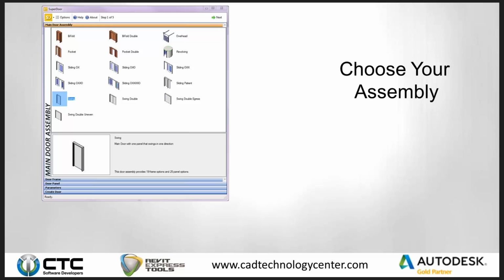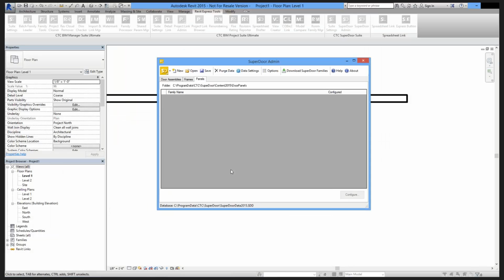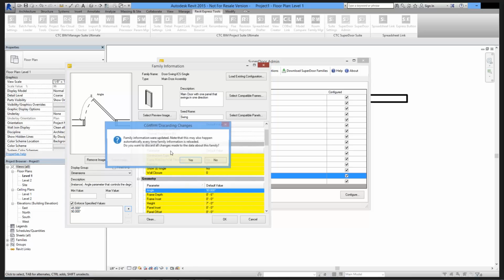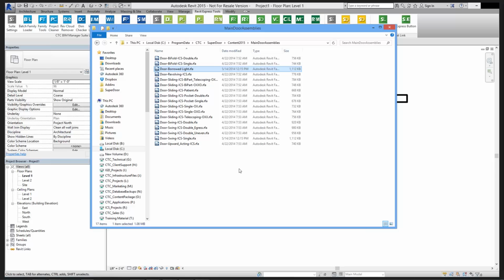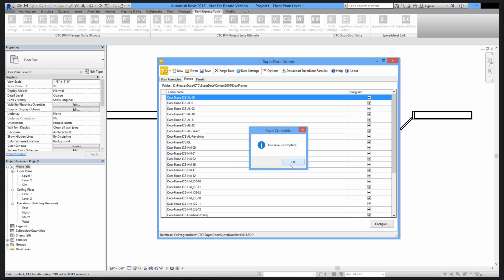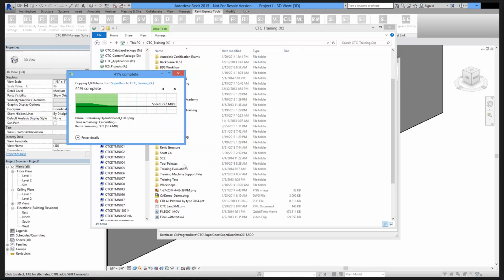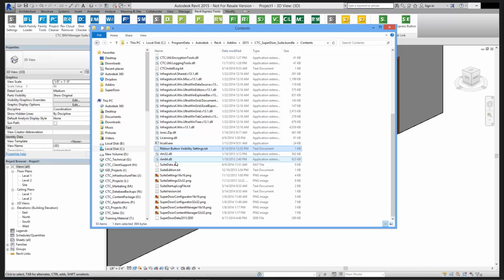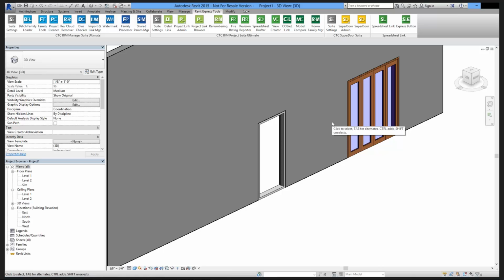CTC Express Tools "SuperDoor Administration" Tool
Watch as we show the custom settings available within the SuperDoor Configurator Tool. Learn how to customize the SuperDoor database, add custom content and efficiently distribute SuperDoor to your team.

CTC Express Tools are designed to make your workflows in Autodesk® Revit® easier and more efficient.  For more information about CTC Express Tools, please